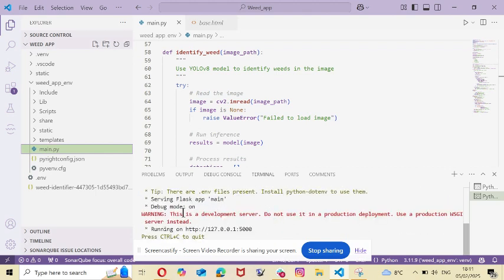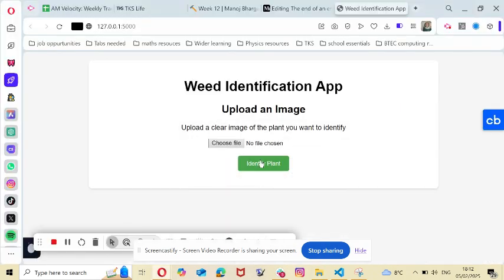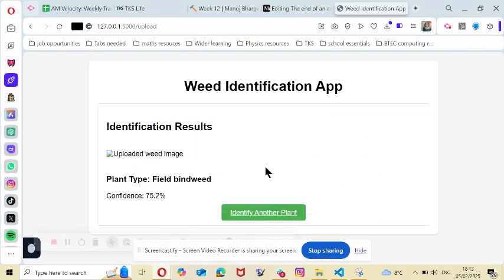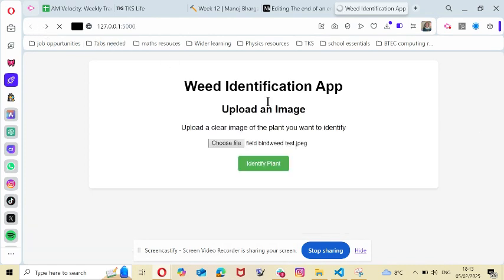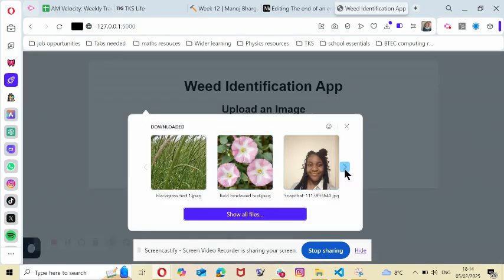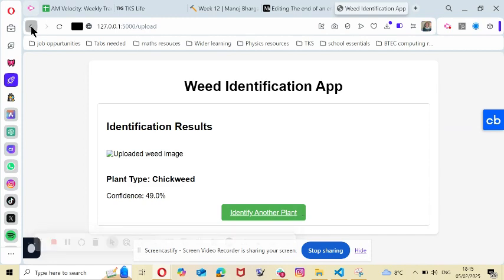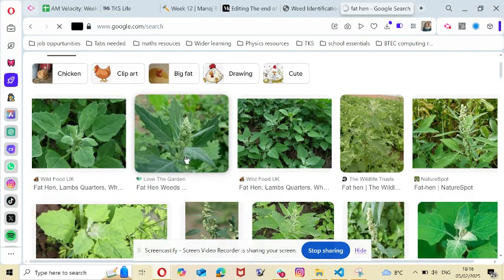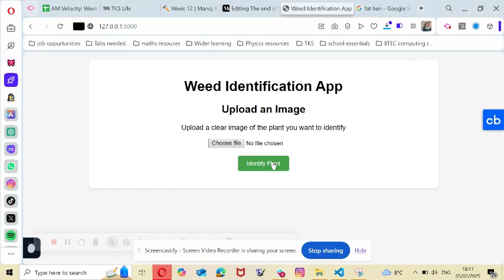AI App Demo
I have finally finished my main AI project everyone! And I'm really glad I get to show you a demo of how it works with both its strongpoints and weak points.

Although this is the demo I will post a video later this week that takes time to reflect on the project its impact what could have gone better and what was done well.

Hope you enjoy the Demo and if there's anything you can advise for me in order to have performed better with my AI feel free to reach out to me on my Linkedin or simply comment below.